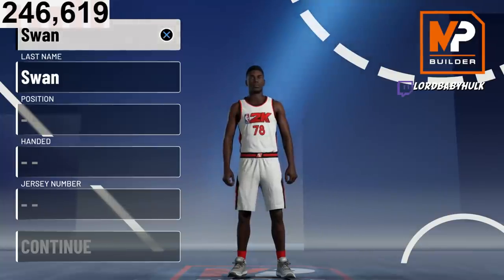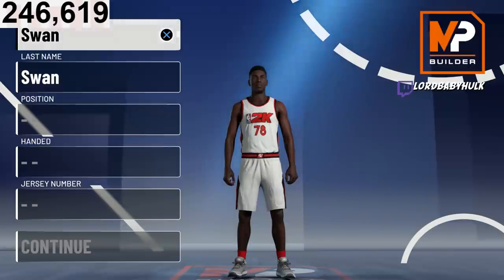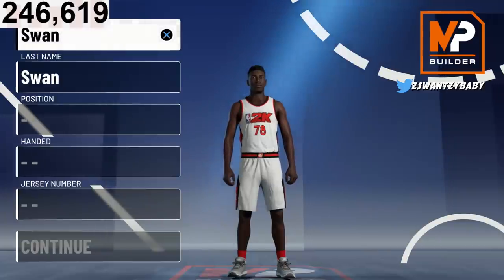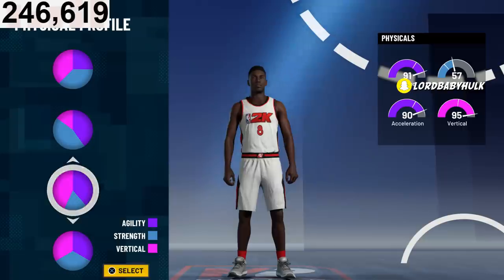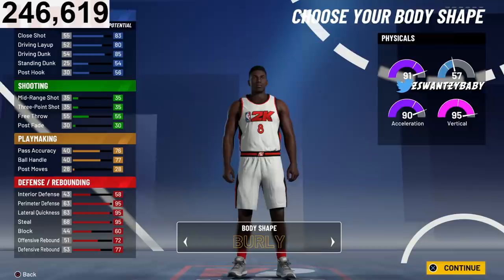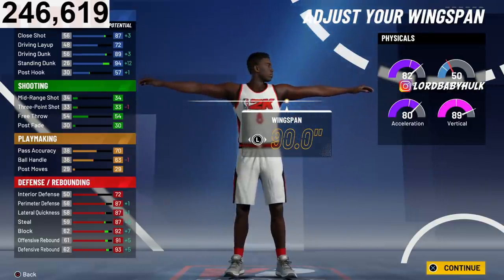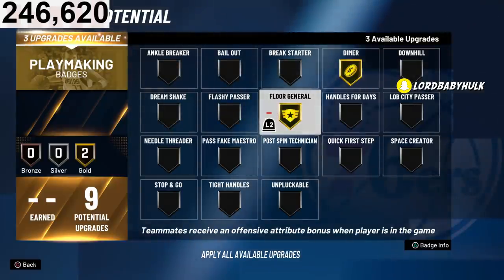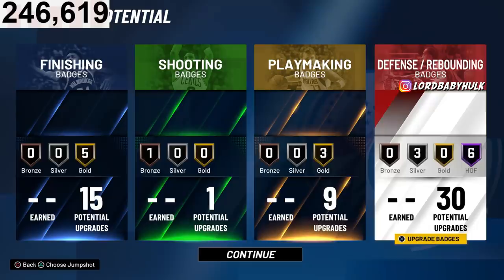*GAME BREAKING* NEW BEST CENTER BUILD NBA 2K21 | BEST POINT GUARD BUILD NBA2K21 | BEST DEMIGOD BUILD